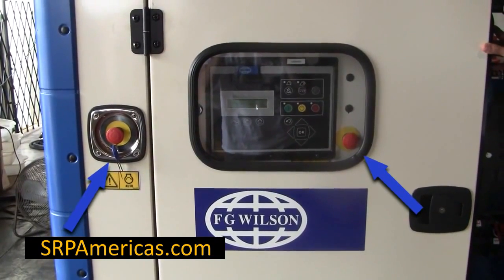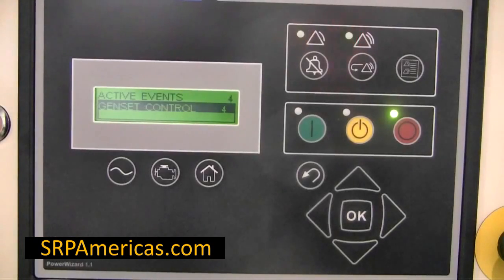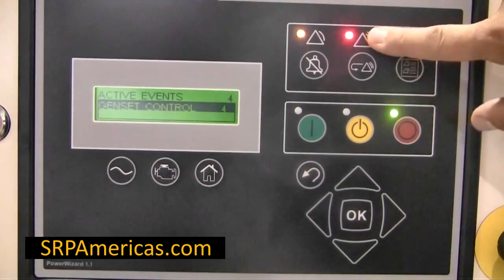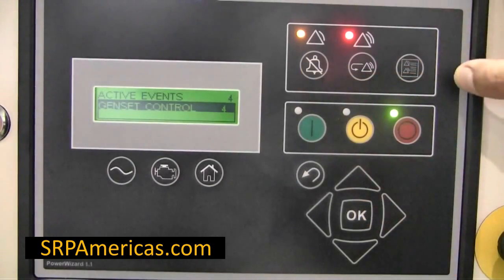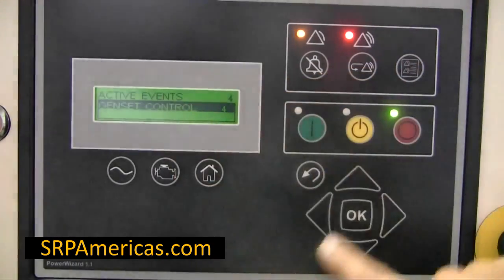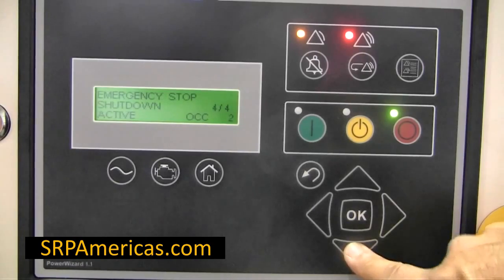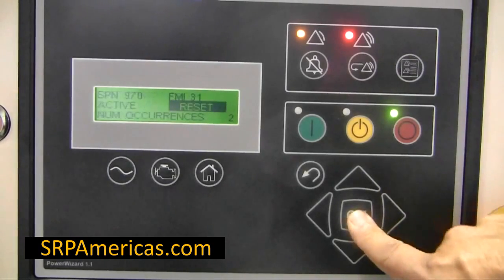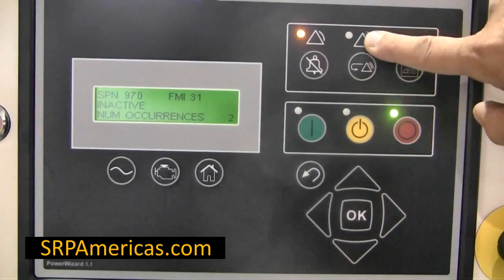How to Reset an Emergency Stop Alarm on Powerwizard 1.1 (FG Wilson Generators)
An explanation of how to reset an emergency stop an alarm on Powerwizard 1.1

Simply Reliable Power specializes in generators sales to Latin America and the Caribbean. We have knowledgeable and experienced staff in Sales, Parts, Support and Logistics.

for more tips, tools, and resources to keep your generator running smoothly.